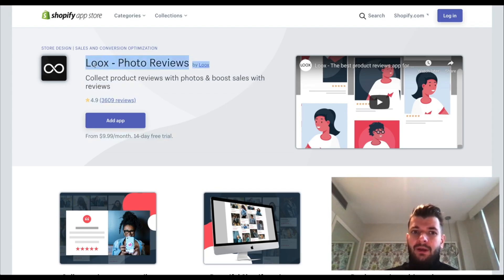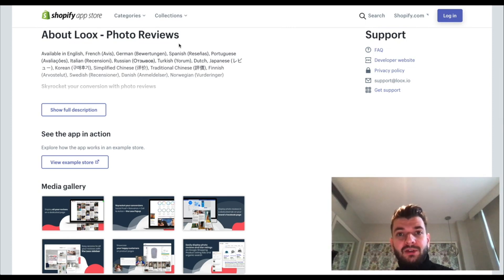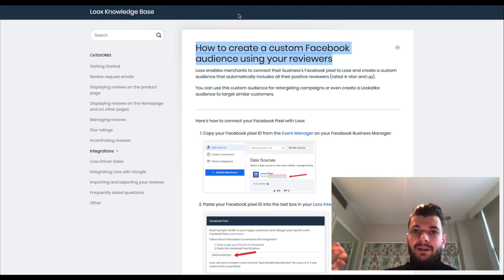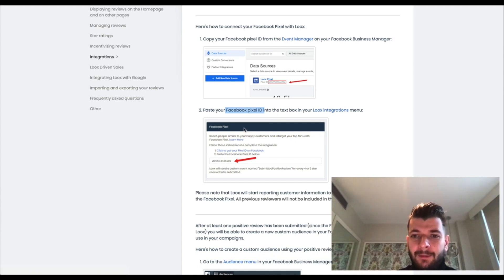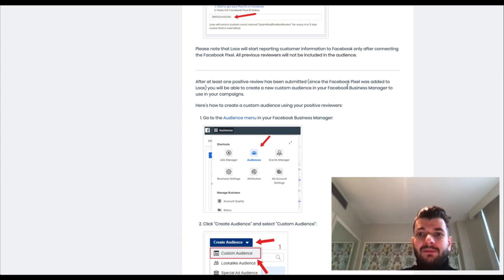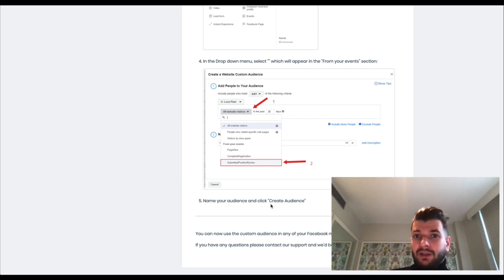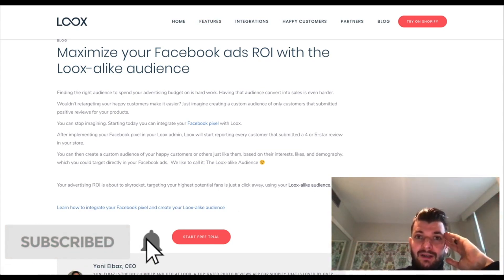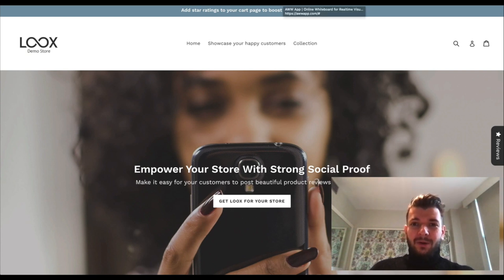Facebook Ads Lookalike Audience Hack | The Best Shopify Review App 2020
Today I'll combine smth absolutely combinable - Shopify reviews & Facebook lookalike audiences =)
Reviews, by itself, are the most precious asset in ecom. But let me show you how to exploit the hell out of them even further.
So:
- The tool you're gonna need
- The steps you have to make
- The profit you'll get

Intrigued? Me too! Let's get to it.